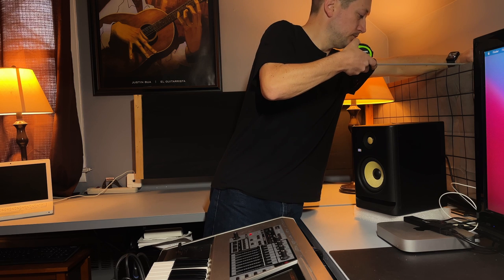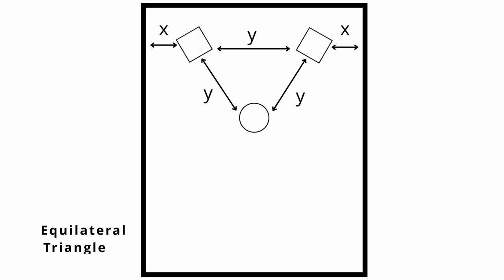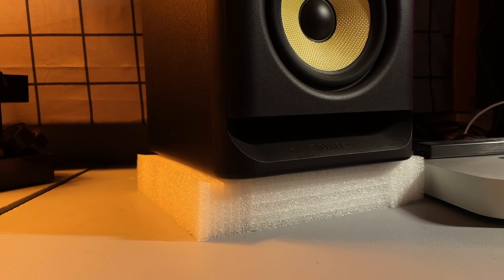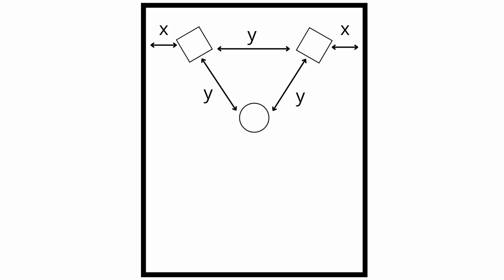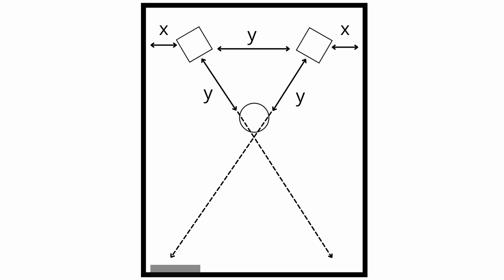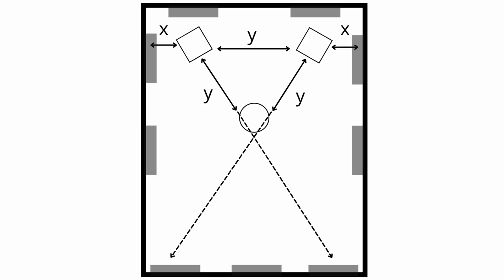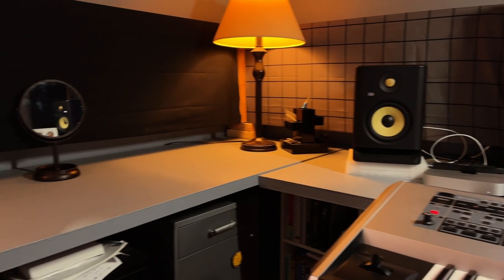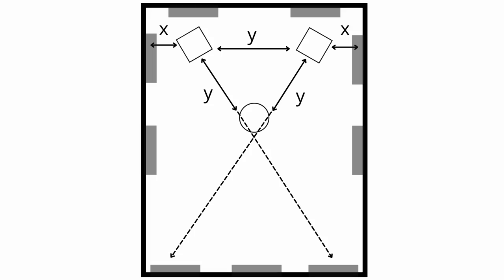Speaker Placement For Home Studios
Speaker Placement For Home Studio

What's up guys welcome back to Jimmy, Make Music. Last week we made some sound absorption panels. I'm going to put links around here and in the description if you want to check that out but today we're going to take a look at where to put your speakers in your studio and set them up for optimal performance with sound absorption panels. Here's the short version!

 You're going to set up on the small side of the room so that the larger space is behind you, hopefully in a rectangle. Do not sit in the middle of the room. You're going to measure from your right speaker to the right wall. Then you're going to measure from your left speaker to the left wall they should be the same measurement, then you're going to measure from the center of one speaker to the center of the next speaker. And that distance should be the same to your ear. So hypothetically, if it's 50 inches from one speaker to the next speaker, make sure it's 50 inches from the speakers to your ear. You want to set up with the tweeters.

Now that you have your speaker placement, you want to set up your absorption panels. Rule of thumb start with the back. Make sure you have something behind your speakers absorbing that sound. The next step would be making some type of line using a string or laser pointer. Something from your speaker to the back wall or wherever it hits is a reflection zone you need a sound absorption panel there. Then you're going to take a mirror slide along the wall, find out what your side reflections are because those are the first points of reflection.  Put a point on the wall. That's where you're going to put a sound absorption panel above you. Now if it's in your budget, you want to build cloud, a sound absorption panel above the listening area. You also want something on the floor.

Just buy a cheap carpet to throw down. Anything you add to that setup is just a bonus. It's going to absorb more low end.

Things are going to sound crisper.